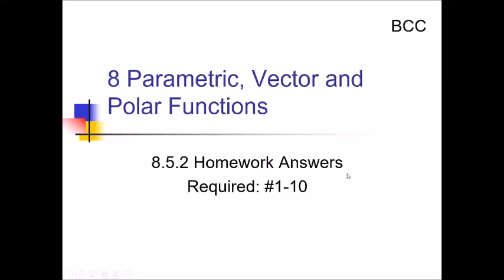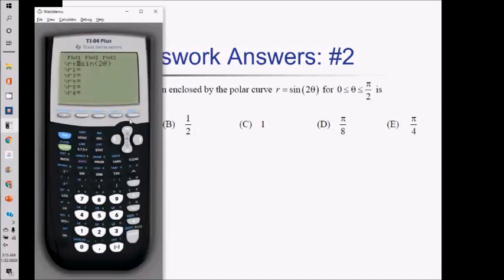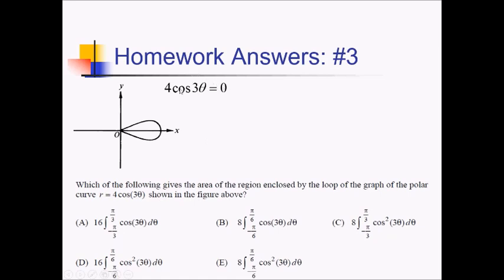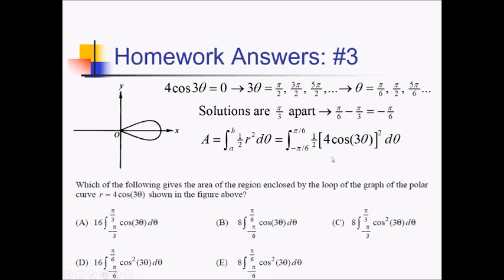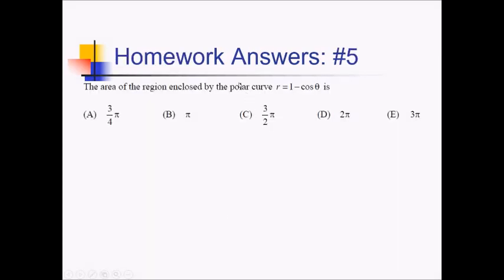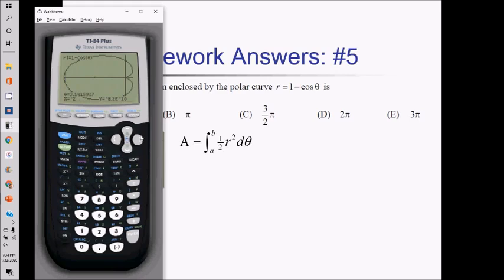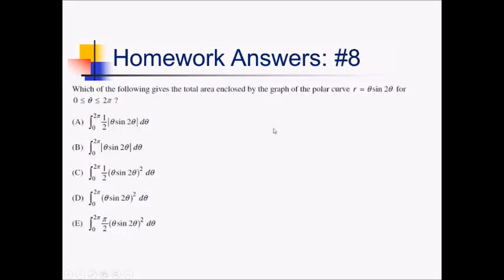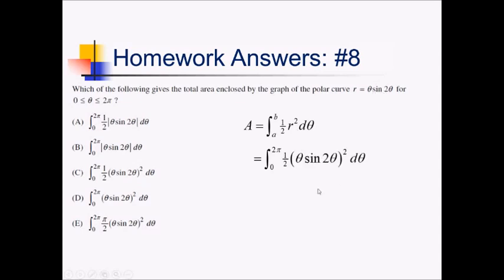Polar Functions - Slope and Basic Area: Problem Set #2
Worked problems showing how to find slopes of polar functions and find area between curves of polar functions.

Go here for a PDF and handout to go along with this video